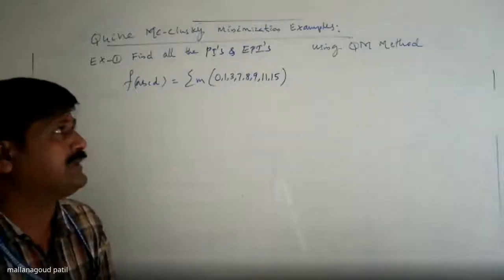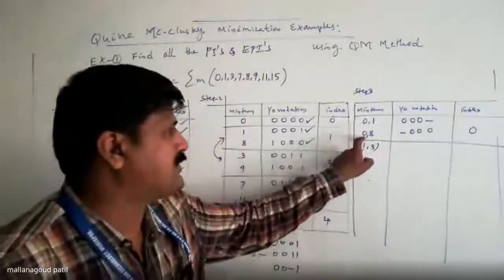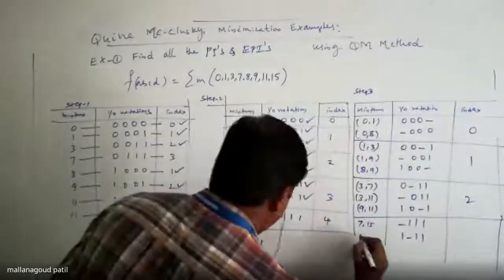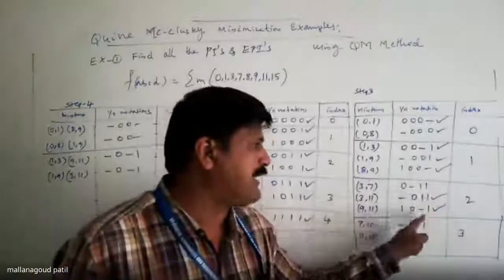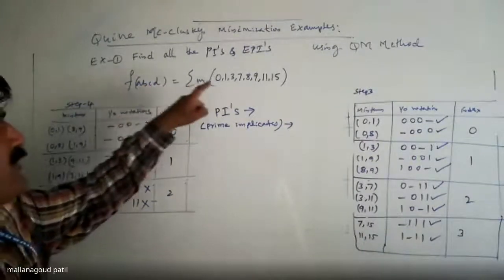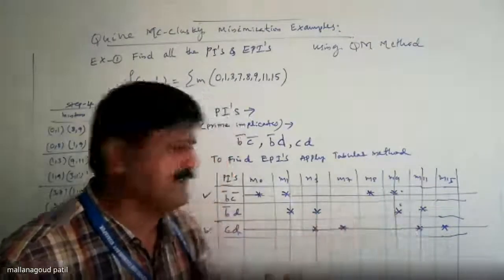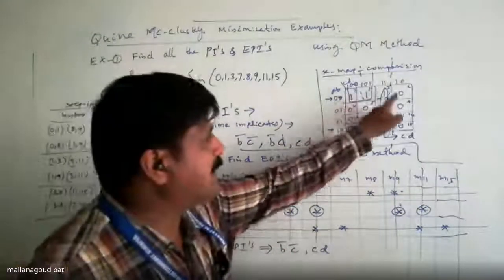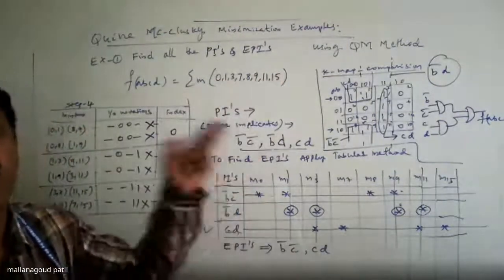Examples on Quine Mc Clusky minimization method L2